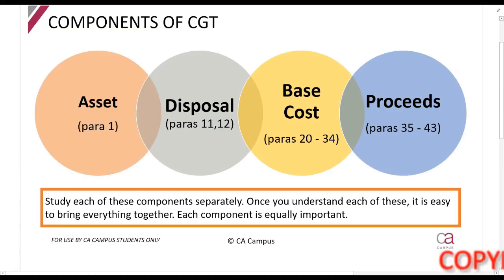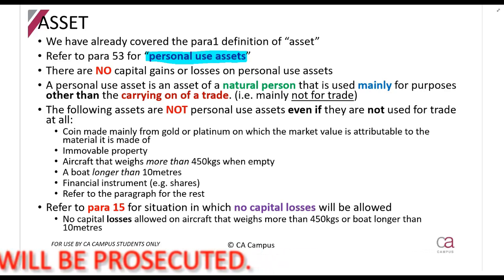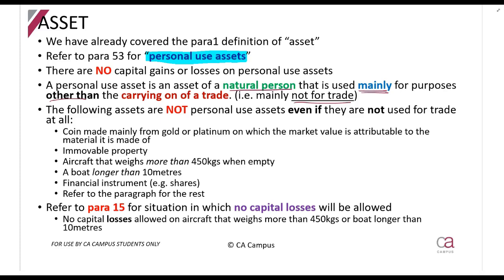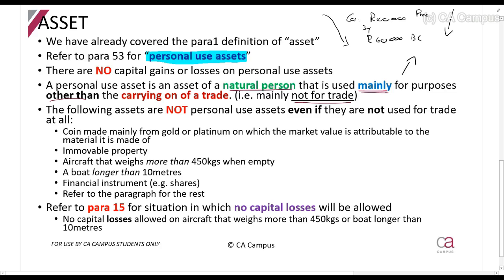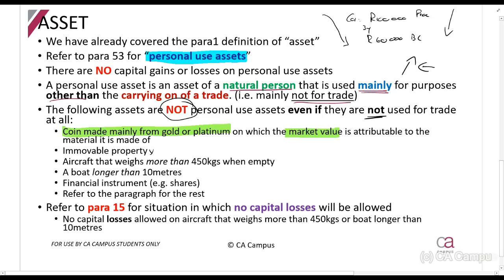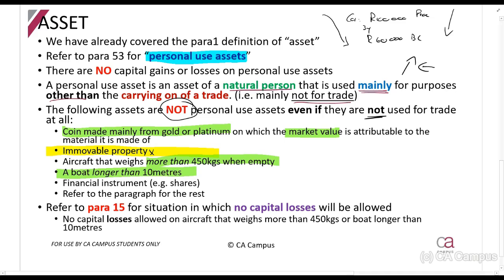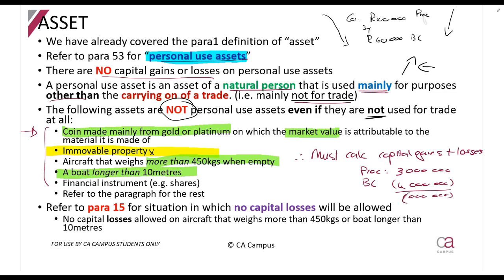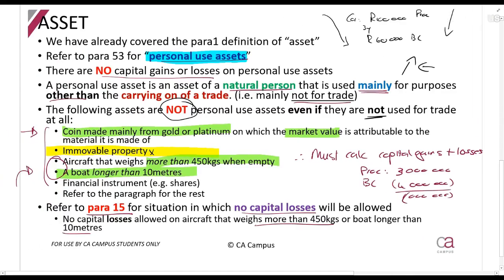Part 3-CGT - Personal use assets (6min)